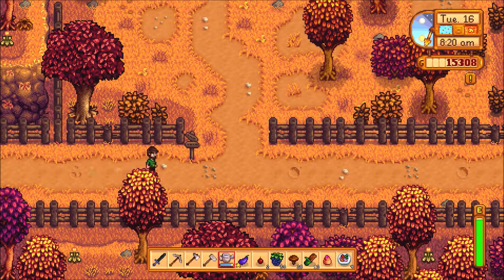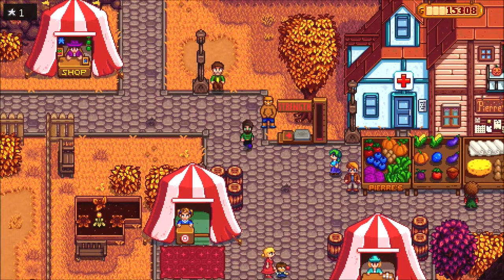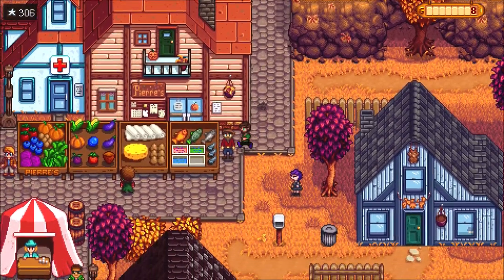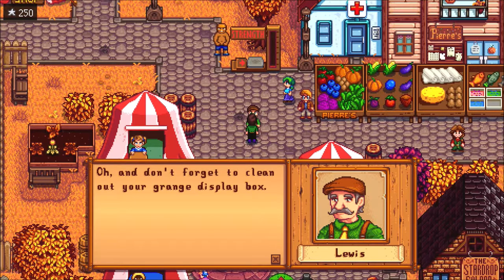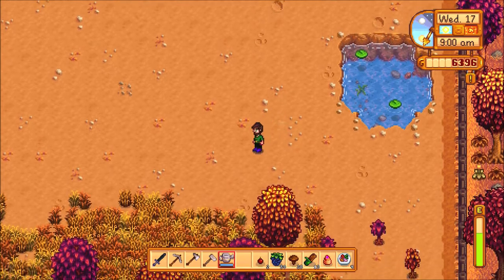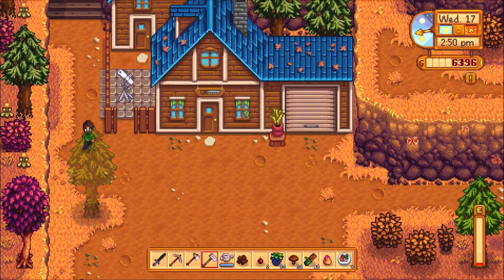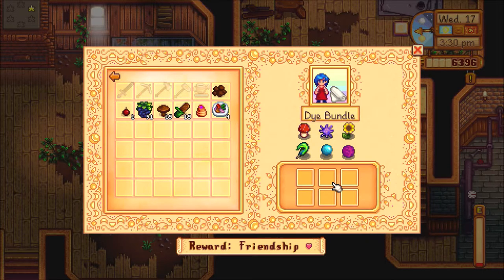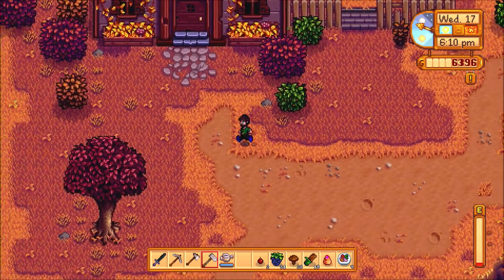Stardew Valley Series, Episode 39: OH BOY, THE TOWN VALLEY FAIR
It's time for the Stardew Valley Fair, and you know what THAT means! Time for me to lose at all the available games and lose all my money trying to win prizes, then I set about recouping my losses with the farm money. Totally fiscally responsible.

Shoutout to SVS on YouTube for supporting the channel!